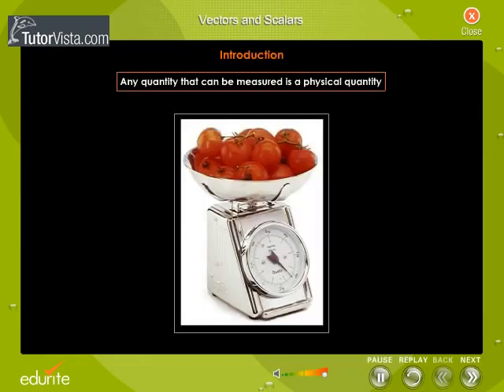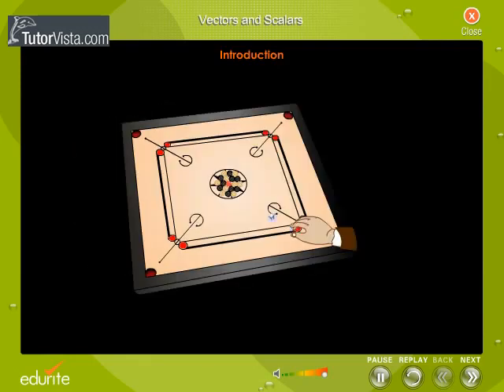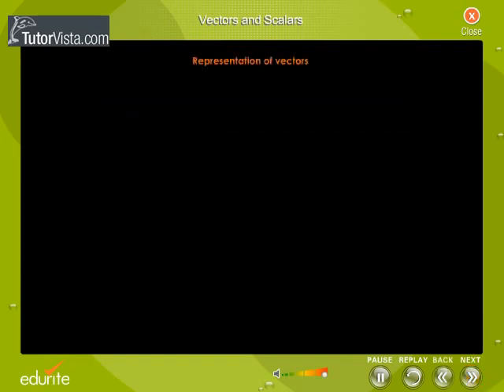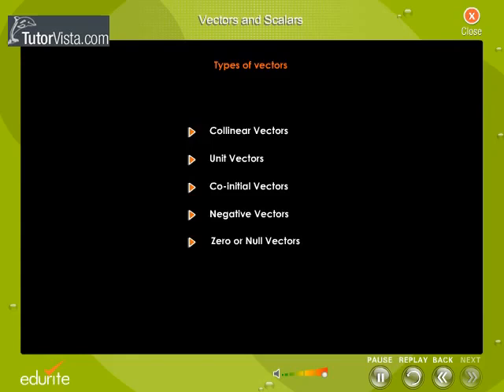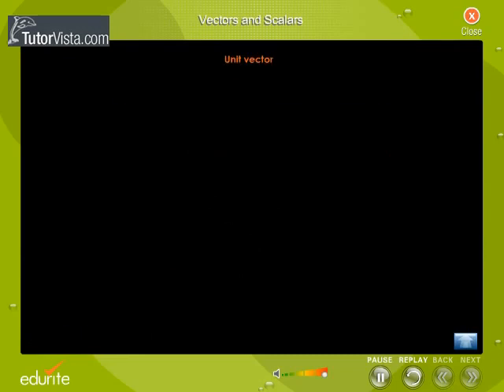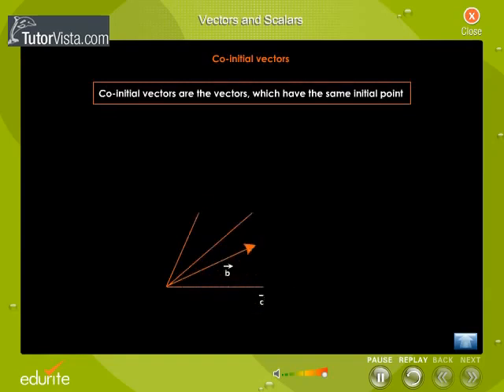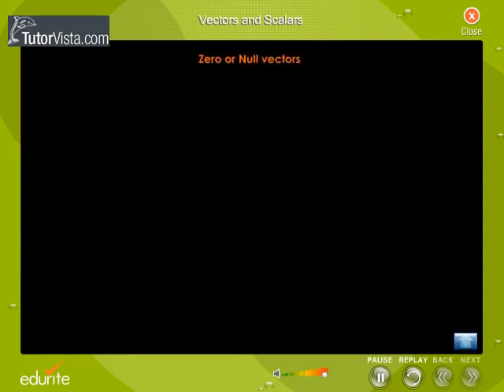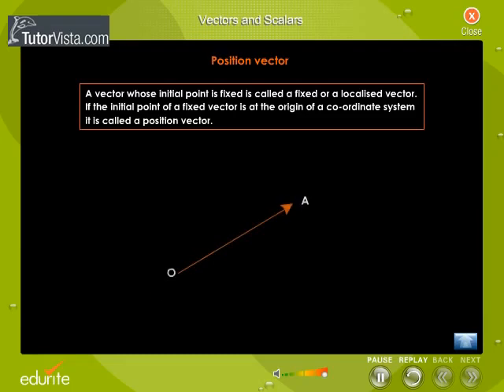Measurement- vectors and scalars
Vector quantities and scalar quantities